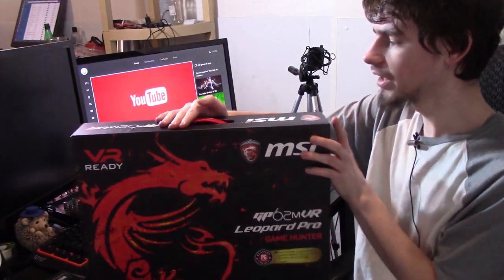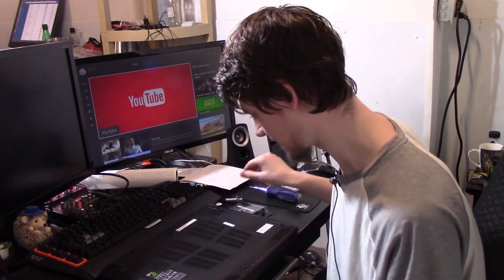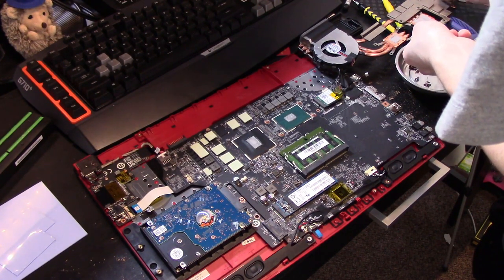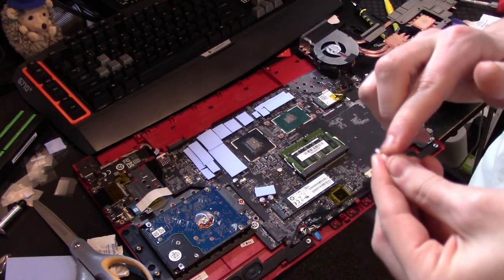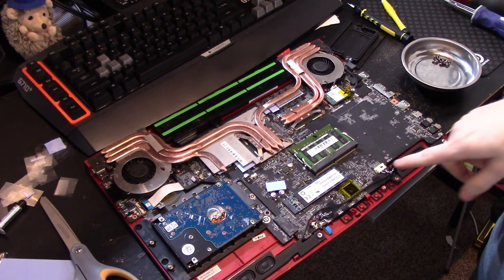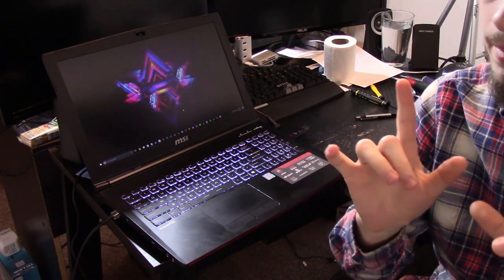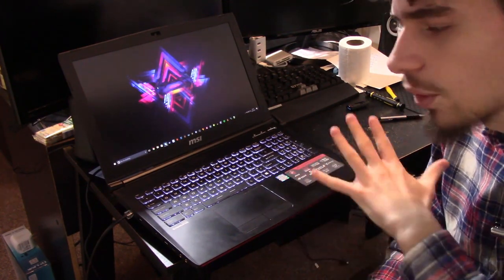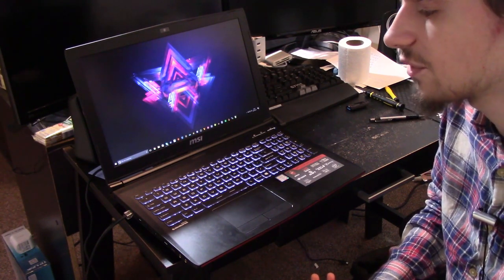The Best Budget Gaming Laptop? - MSI Leopard Pro [Generation One: "Wolfboy Tech"]